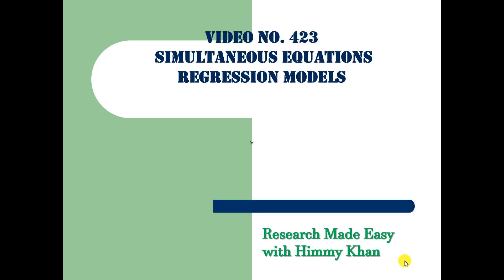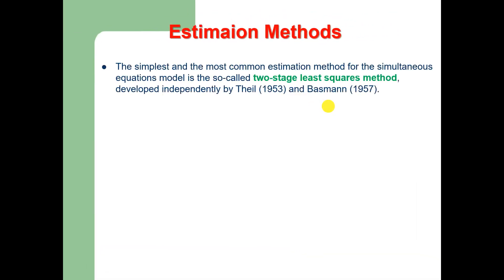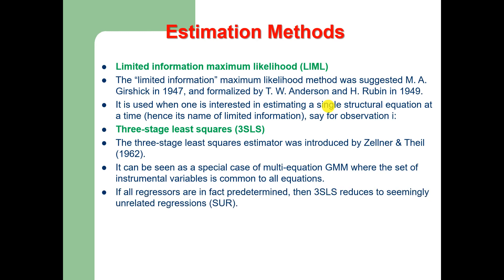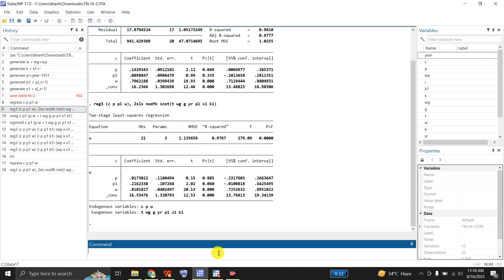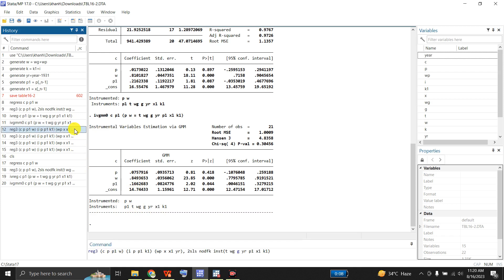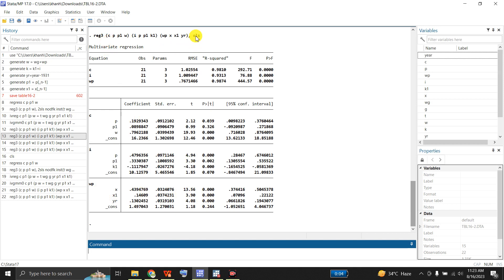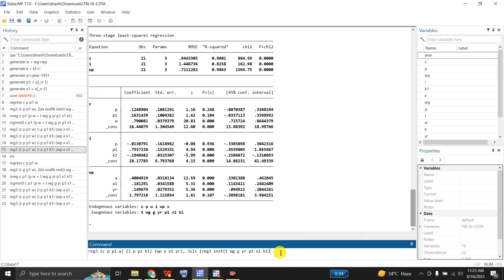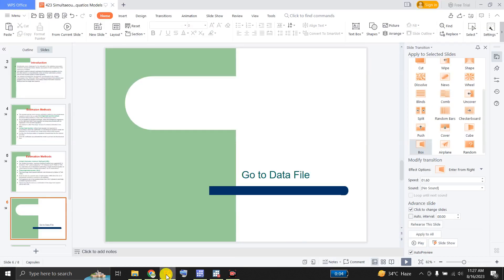423: Estimating the System of Simultaneous Equations | Joint Estimation of Parameters in Stata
In this video, we are using a system of three equations, namely Consumption expenditures (C), Investment function (I) and Wage function (Wp) which is also known as Demand for labour. So C, I, and Wp are endogenous variables. The Data have been taken from Klein (1950) model.